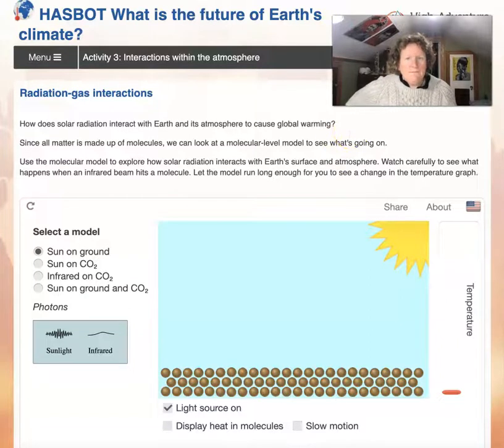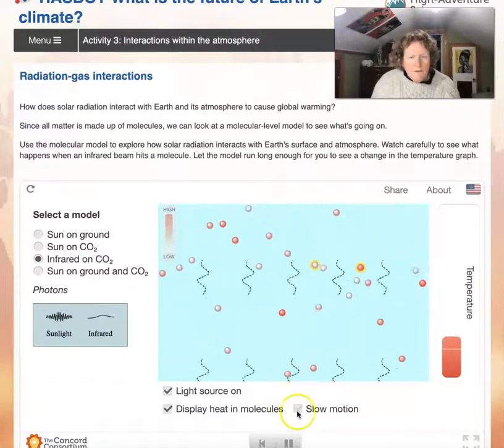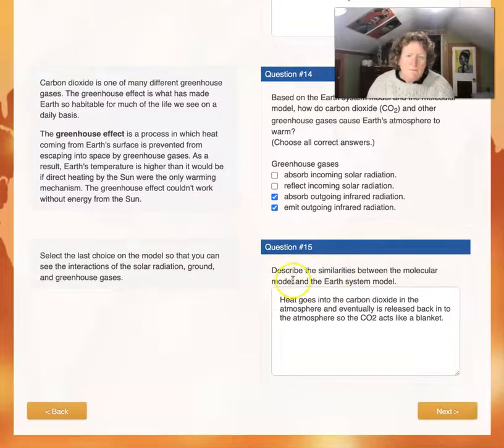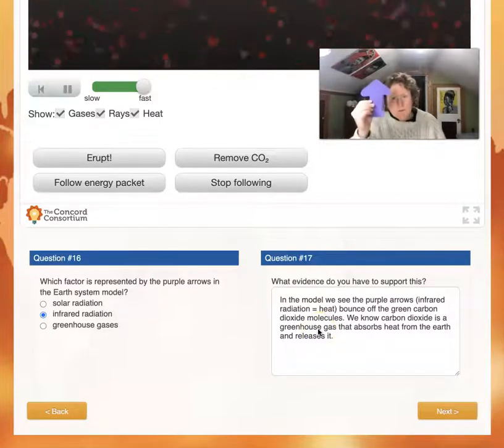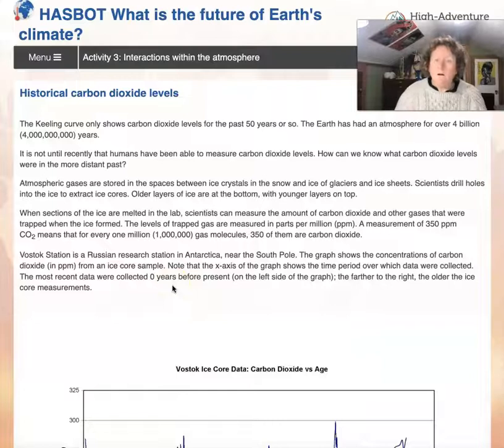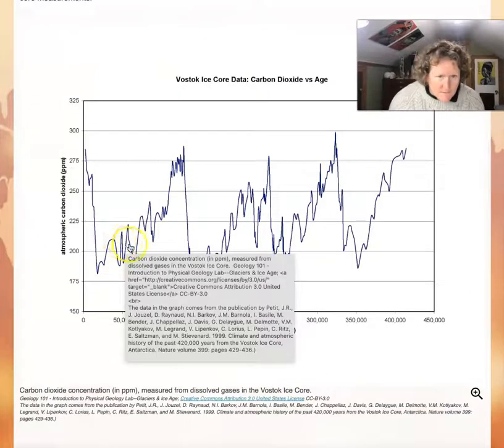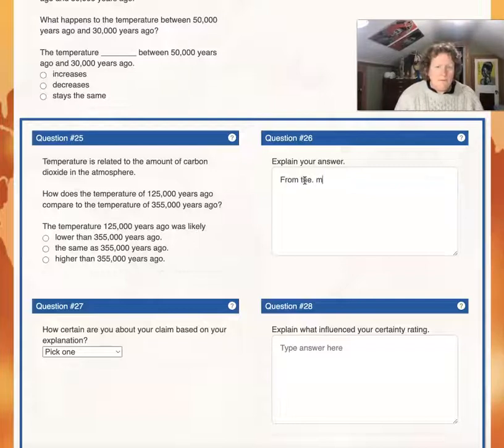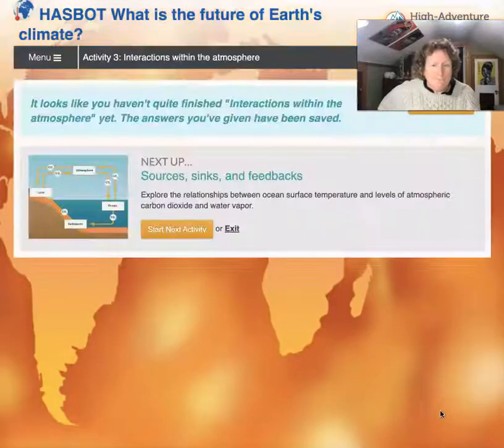What is the future of earth's climate? Activity 3 Part 2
Dr. B walks student through the last half of Activity 3 where we discover how solar radiation and infrared radiation interact at the molecular model. Ponder why the Keeling curve has a saw tooth pattern and analyze ice core data. We practice argumentation skills with HASBOT one more time. Thanks to Concord Consortium High Adventure Science for a great curriculum.